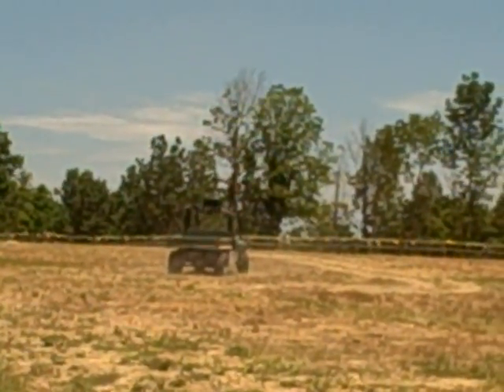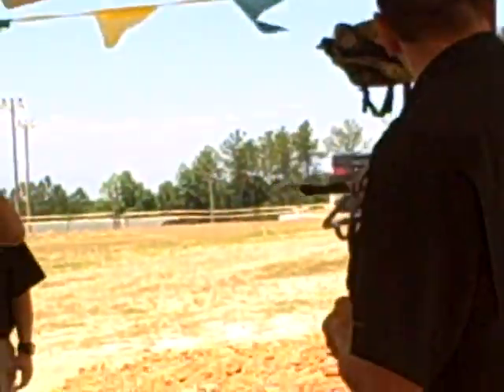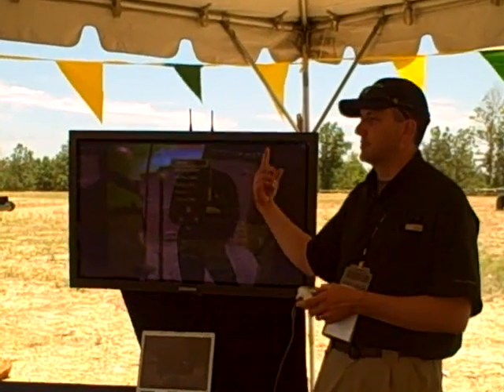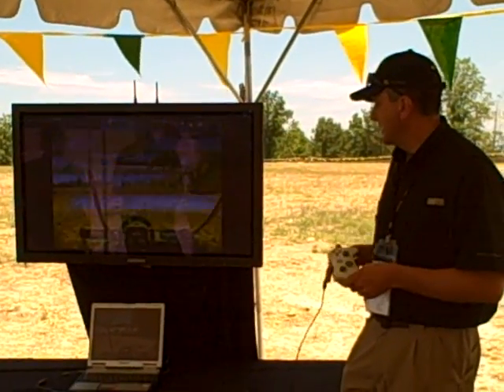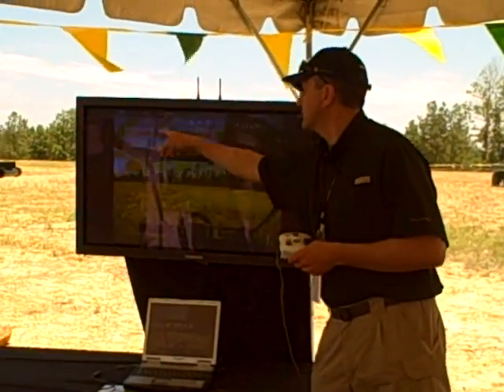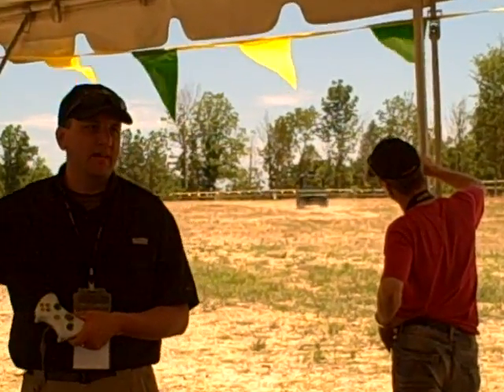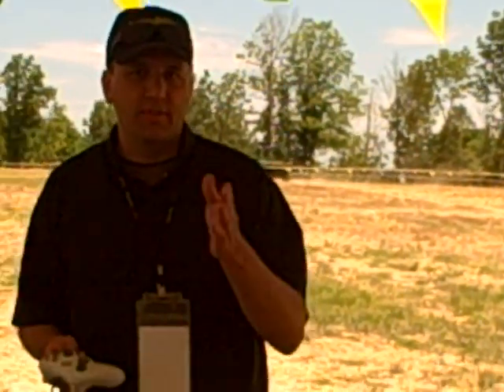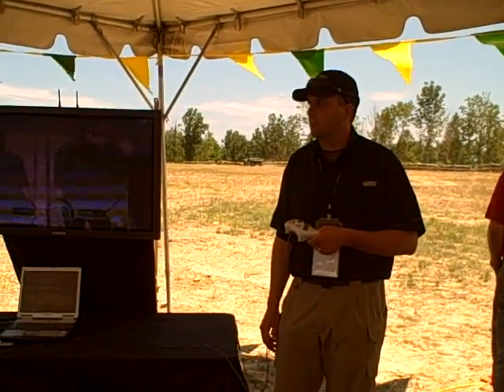Robotic Gator.AVI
John Deere robotic Gator 825R for military use.